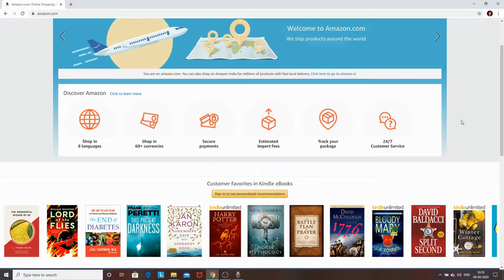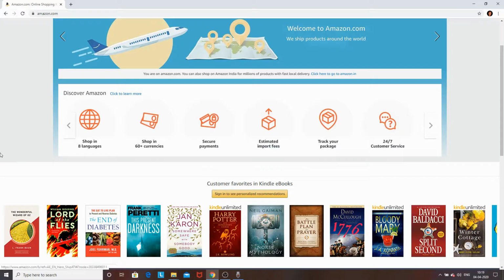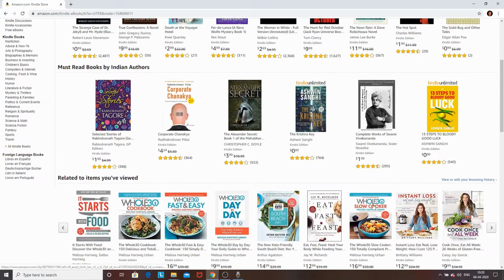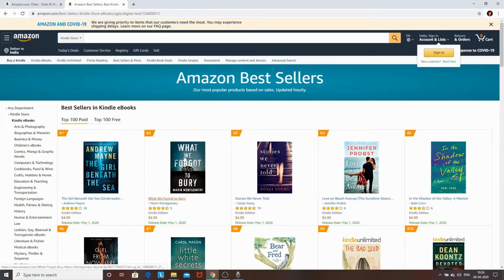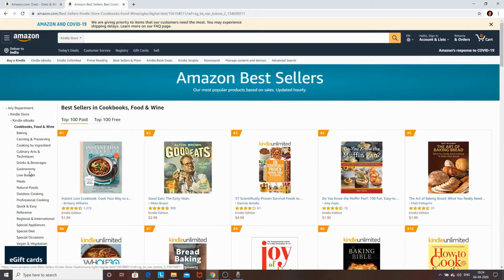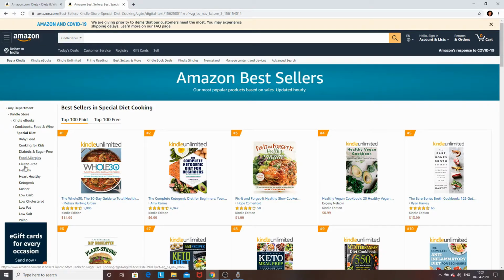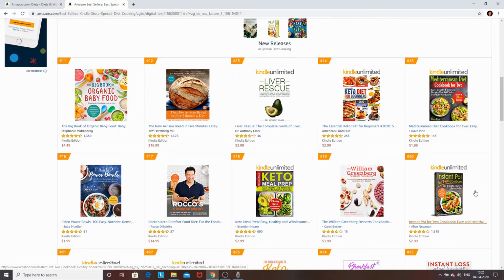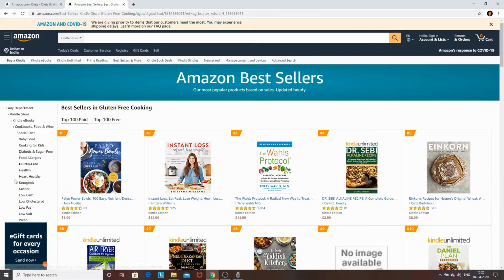How To Find Demand In Your Niche Market through Amazon Research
How to research Amazon to find demand in your niche. This research technique will help you remove all guess work before you even start your online business.

Best for

✅ Coaches - who wants to laser target and niche down for more profitable

✅Passion-to-Profit - Those who have a passion and wants to convert that into a profitable business model, but don't know whether they have a proven buyer market or not

This unique research technique will help you remove all the guess works.
you will know what people in your niche are more interested in.

We will learn two different approaches to research Amazon inside.

Now if you are interested in building a profitable and fully automated  online business either in affiliate marketing, or a coaching business or if you want to convert your passion into a profit machine,, then i have a free training for you where,

✅ You will learn, How to create a profitable 😍 online business in coming 14 days or less – Step-by-step Blueprint – This will make you the GO TO Person (Authority) in your community in your industry

✅ How to get FREE Qualified leads to your coaching business (using the same strategy I generated 189 leads in less than 30 days)

✅ How to Sale your coaching programs, one-on-one coaching, high-end coaching, Automatically, WITHOUT Even asking anyone to buy using MAP and VALUE Engines.